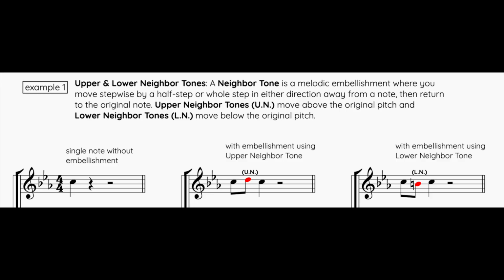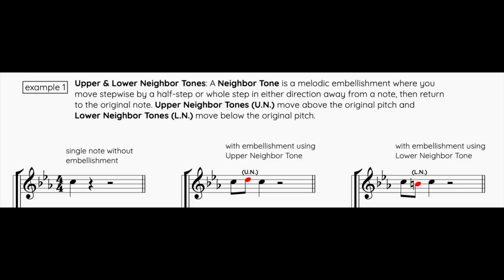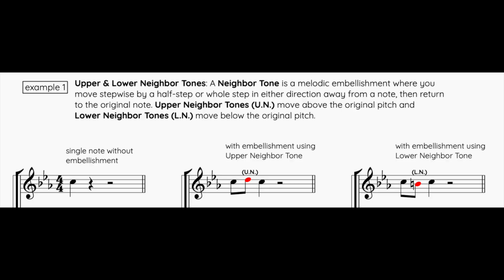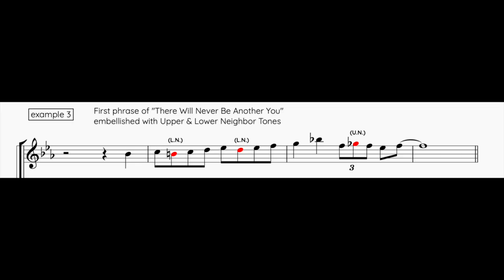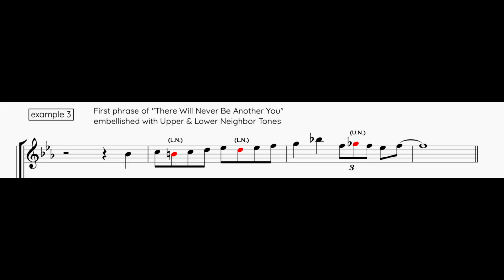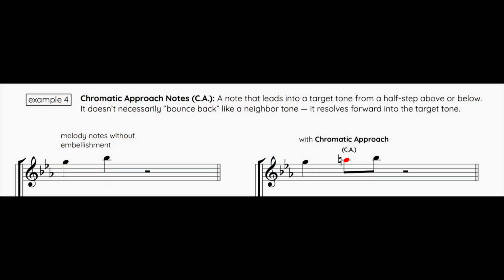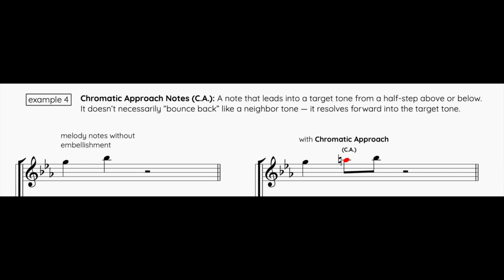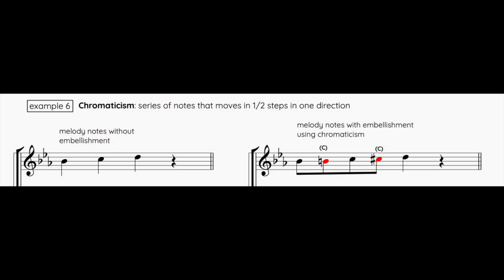Techniques For Melodic Embellishment - "There Will Never Be Another You"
Link to previous video- How To Syncopate A Jazz Melody: "There Will Never Be Another You"

Books & Gear I use and Recommend:

The Jazz Theory Book by Mark Levine

Thomastik-Infeld Flatwounds 11-47

Quilter Amp:

Joe Pass Chord Solos: For Guitar, Vibes, and All Keyboard Instruments

Wes Montgomery Guitar Folio

The New Real Book by Chuck Sher